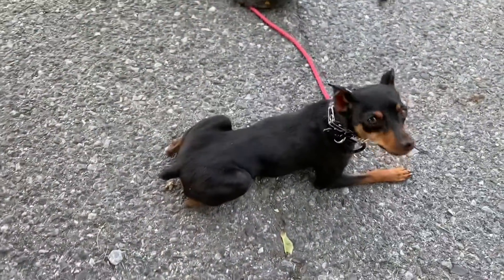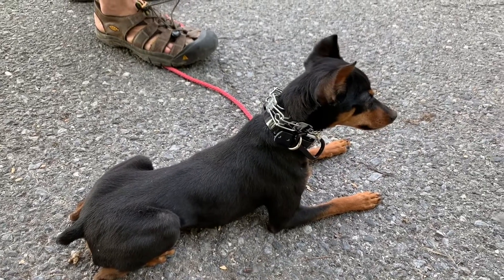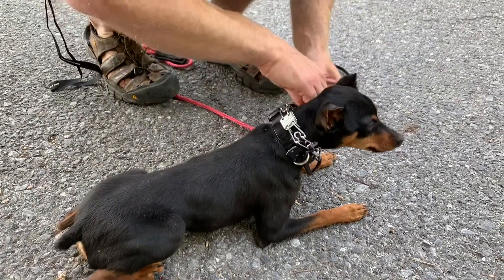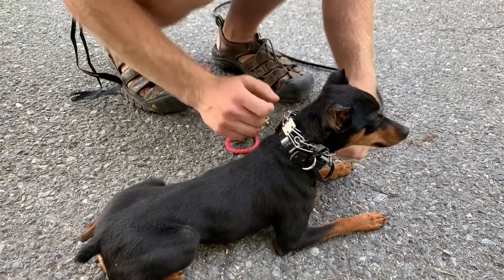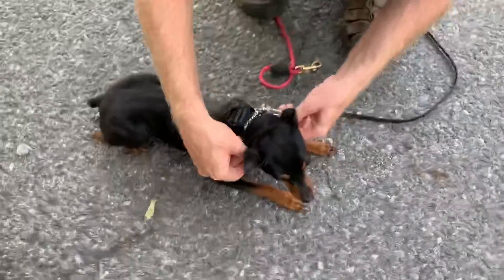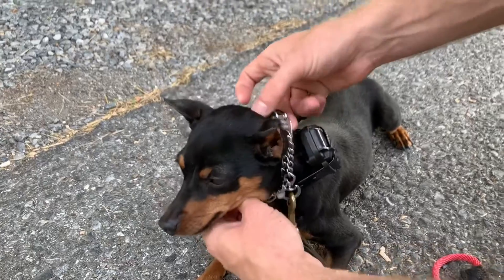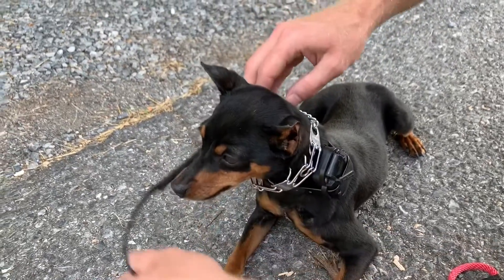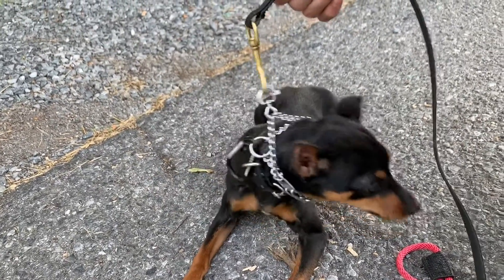Can you use tools on small dogs?